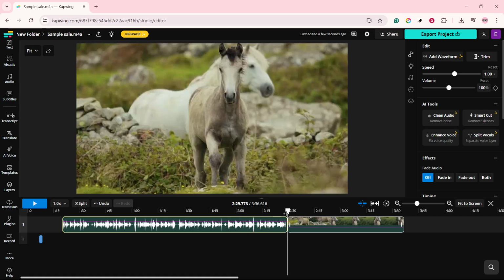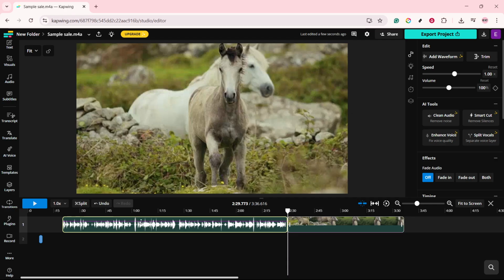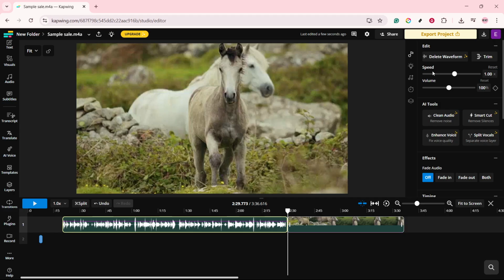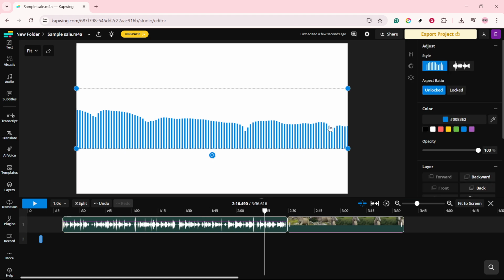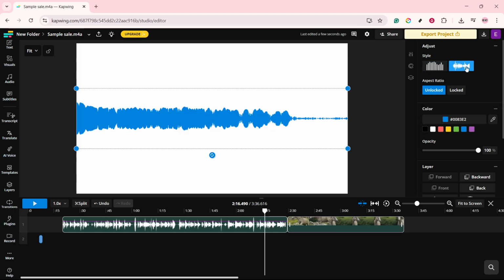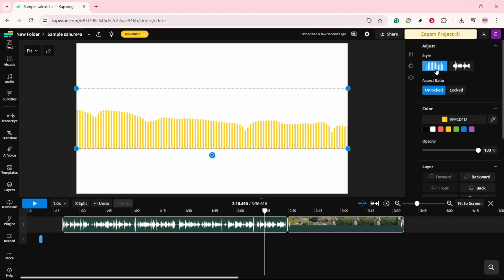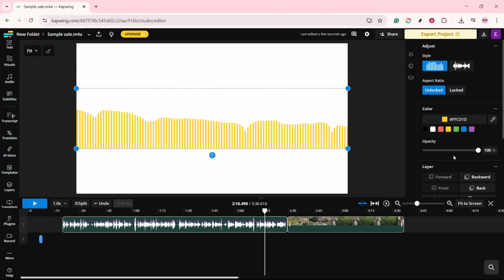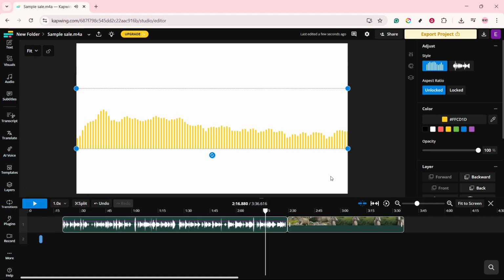How to add audio wave in Kapwing [2025 Easy Guide]